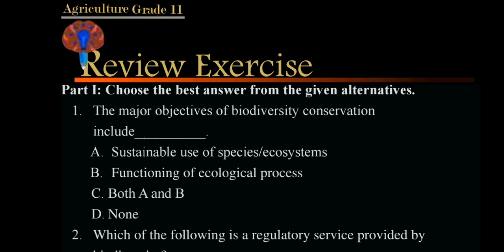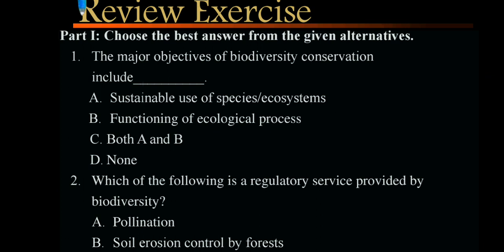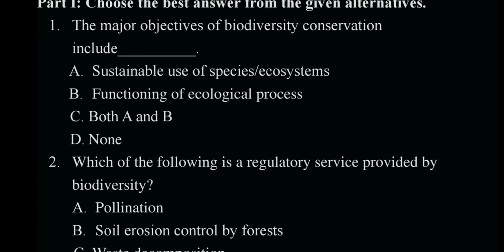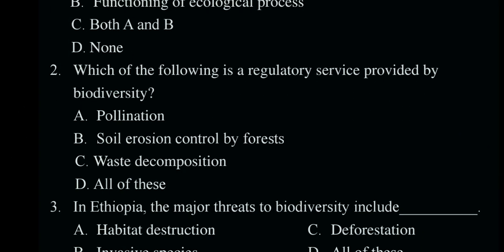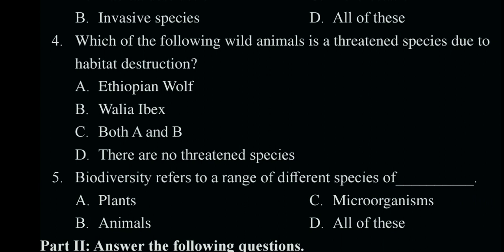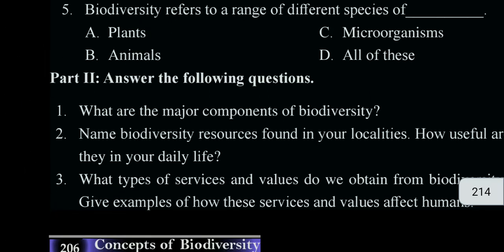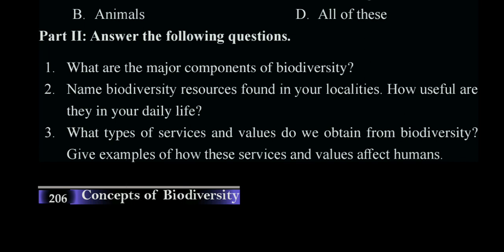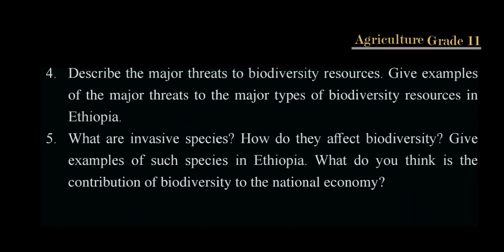grade 11 agriculture unit 12 review exercise